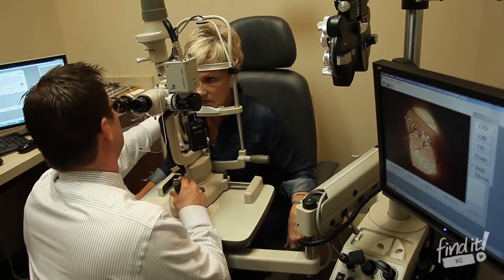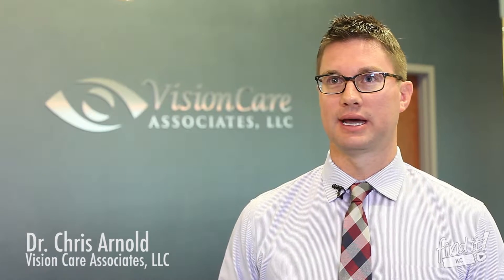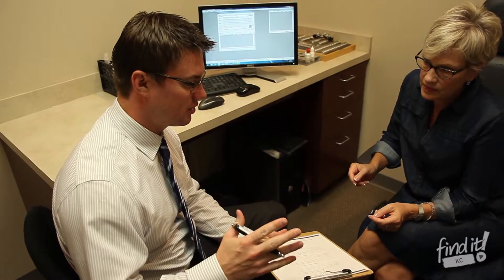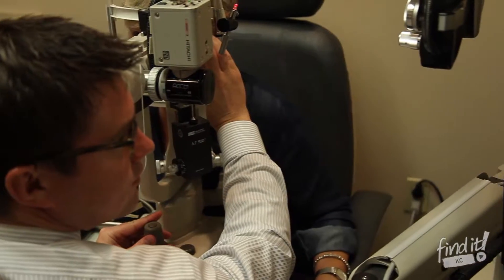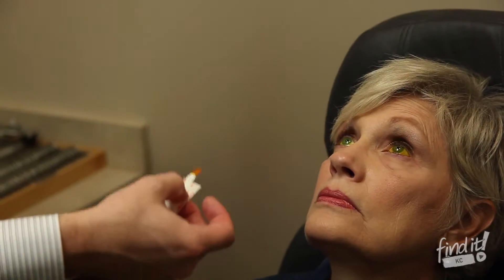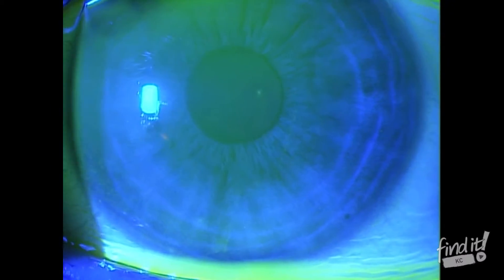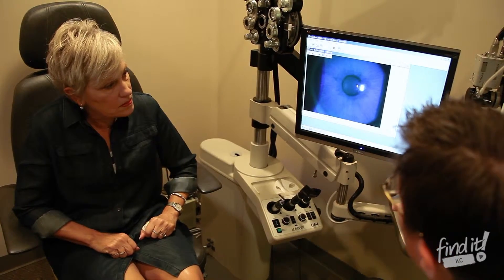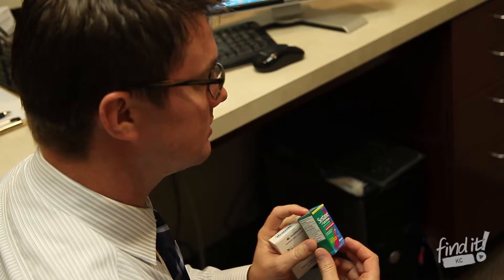Dry Eye Clinic | Vision Care Associates | FINDitKC